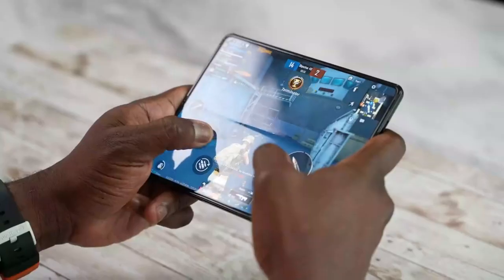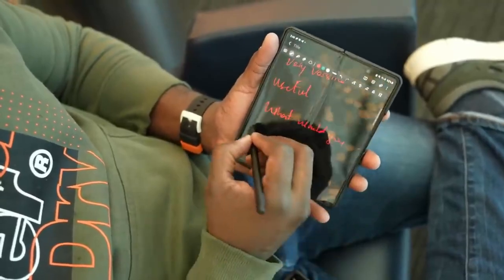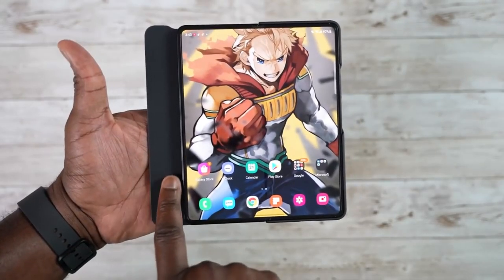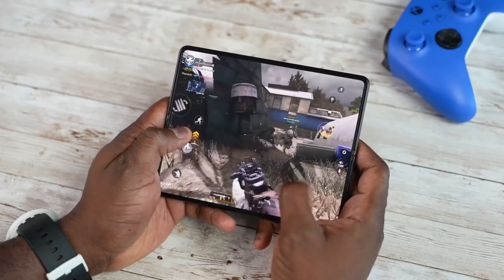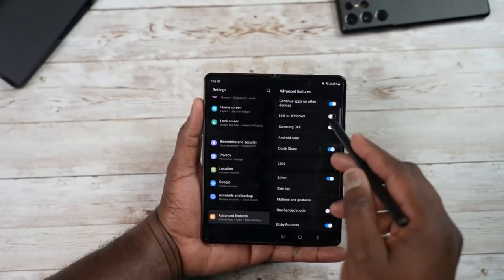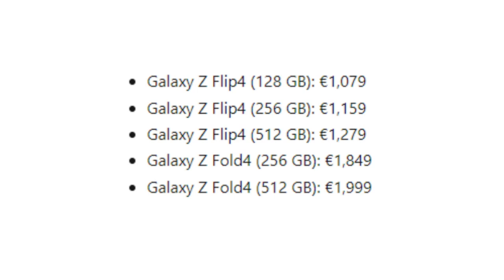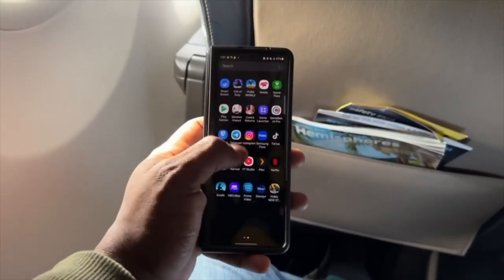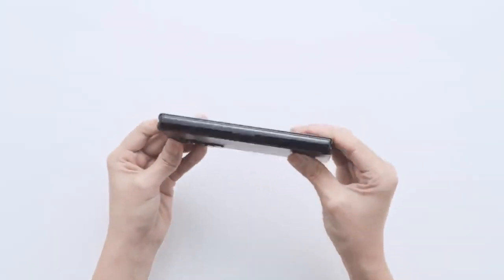Samsung Galaxy Z Fold 4 - Get Your Hands On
Samsung Galaxy Z Fold 4 - The reservation is started for the Samsung Galaxy Z Fold 4.

Samsung Galaxy Fold 4 - The confirmed price of Z Fold 4 is out. Where it was not expected since the price didn't change for the Samsung Galaxy Z Fold 4.

By DKHD